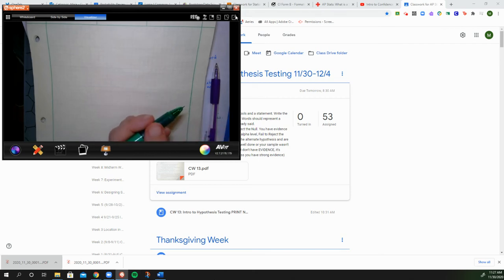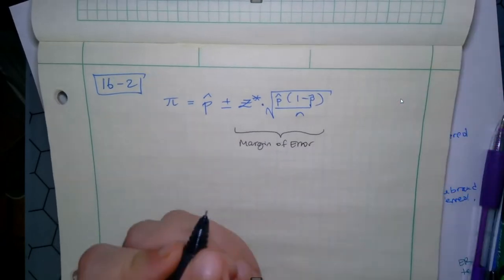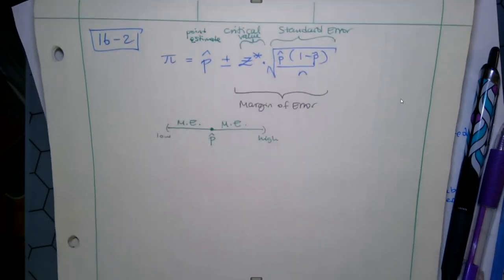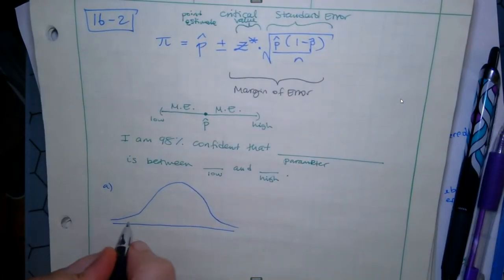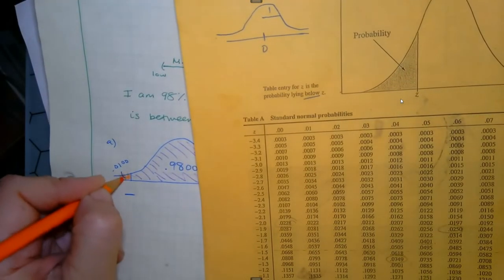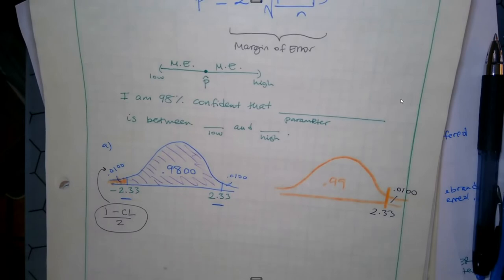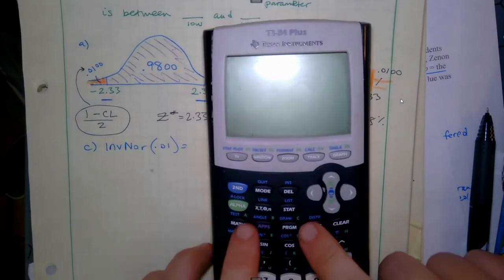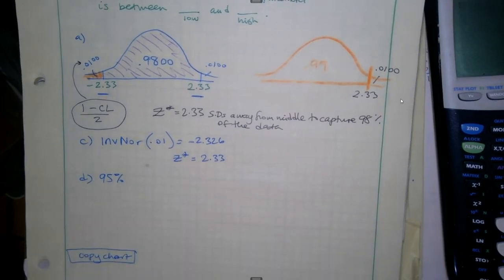Calculating critical values Z*